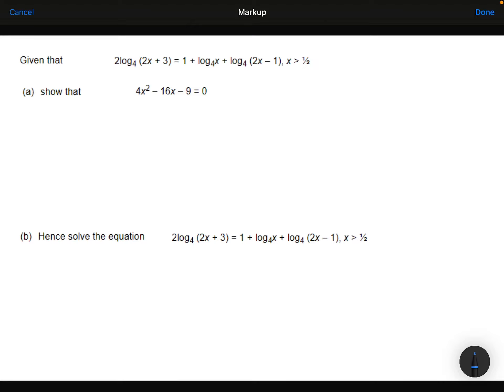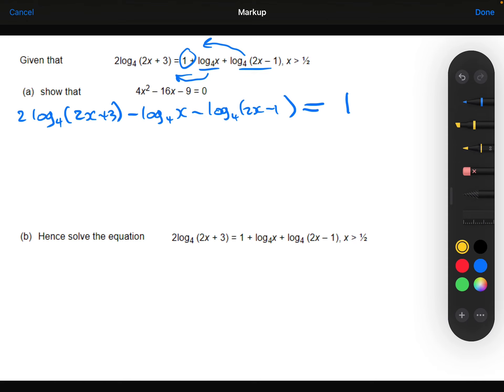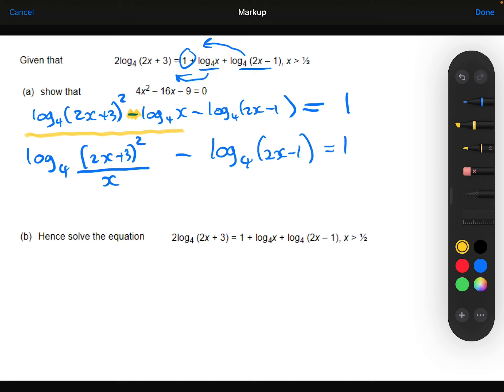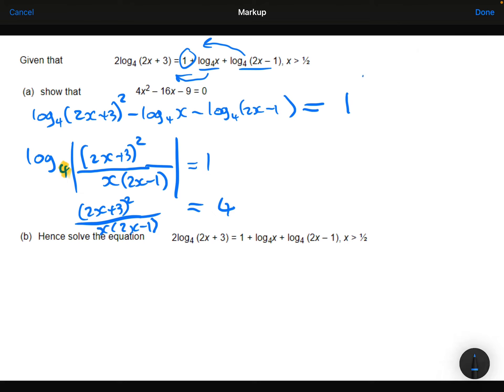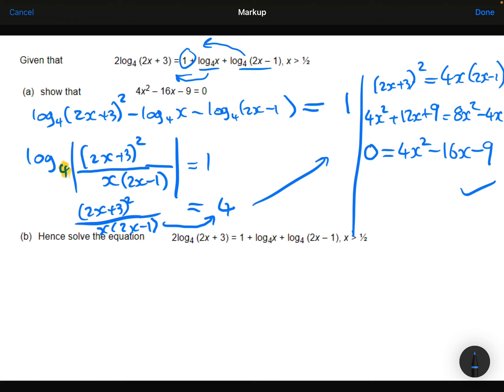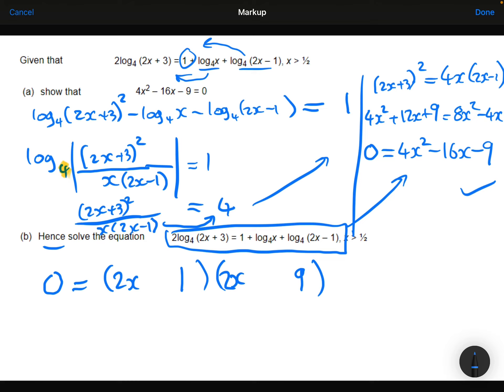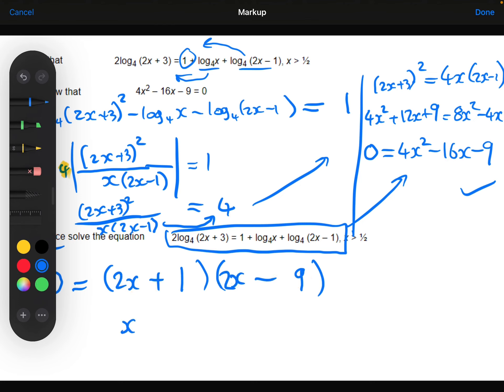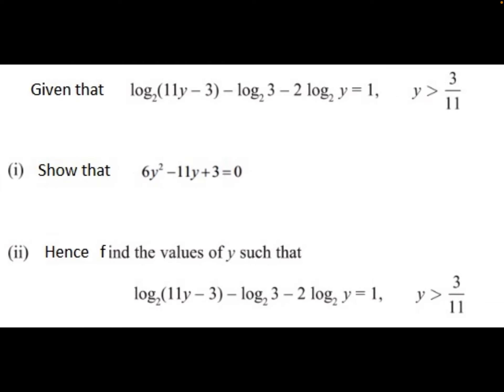Y12 Pure SumA - TN6